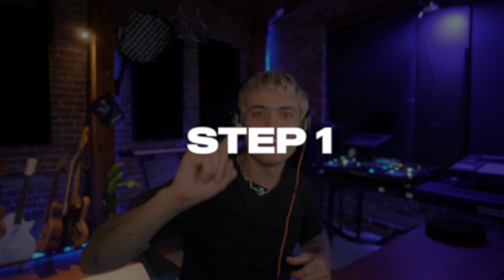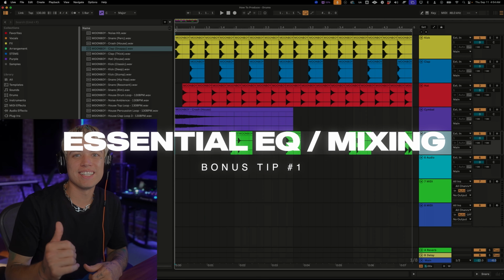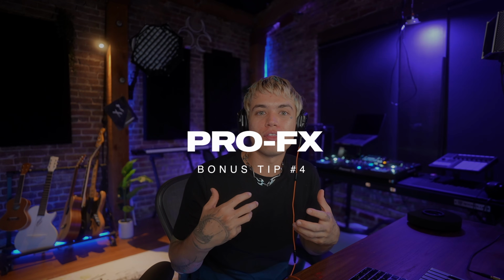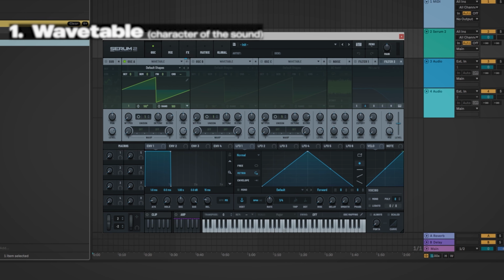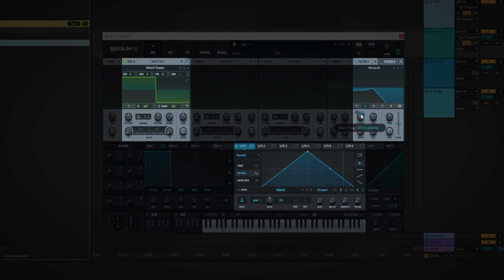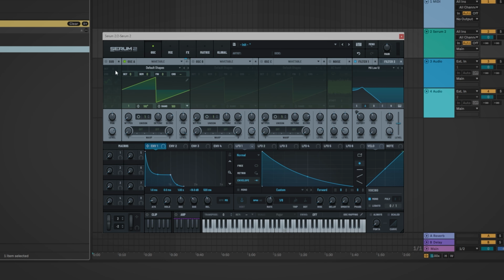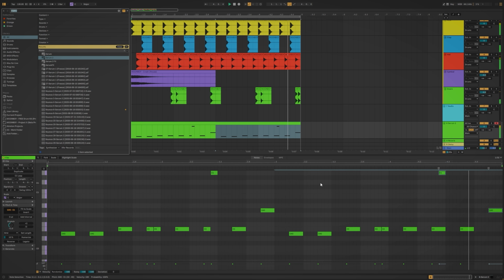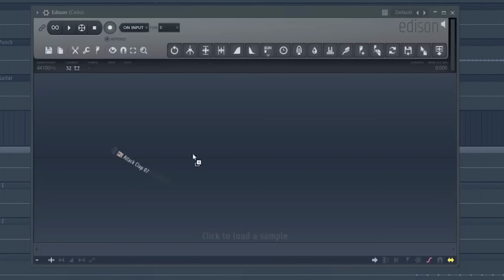HOW TO TECH HOUSE | Full Tutorial (Odd Mob, Chris Lake, Mau P)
How to Produce Tech House Like The Pros! 🔥

Tech House is one of the most fun genres of EDM! I've been inspired by incredible artists such as Odd Mob, Sidepiece, Mau P, Chris Lake, John Summit, Fisher, Dom Dolla, Tinlicker, Anyma, Eli Brown, Acraze, and SO MANY MORE.

I'm so excited to share with you what I've learned and created!

These production techniques can be applied and fused across all sub-genres such as Trap, Dubstep, Drum & Bass, Bass House Melodic House, UKG, & more!